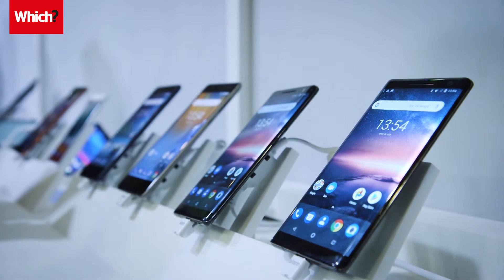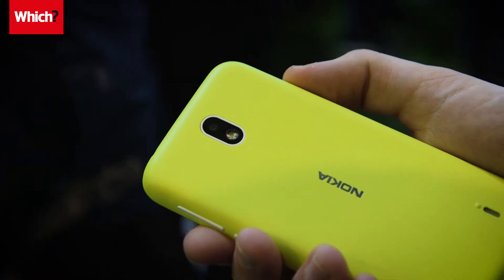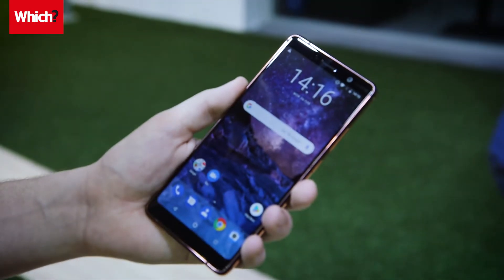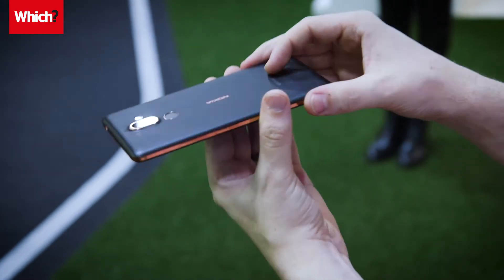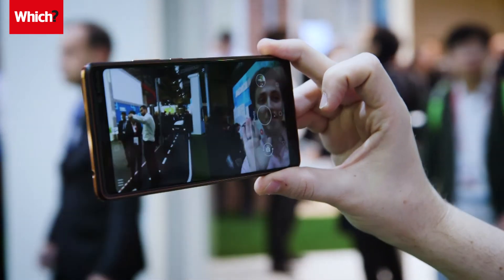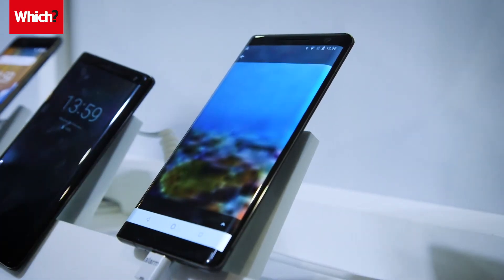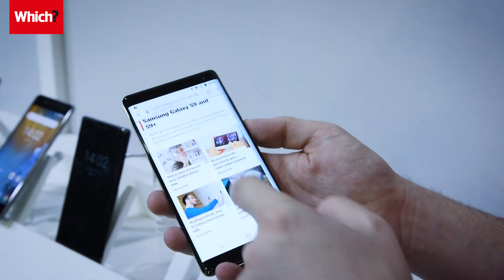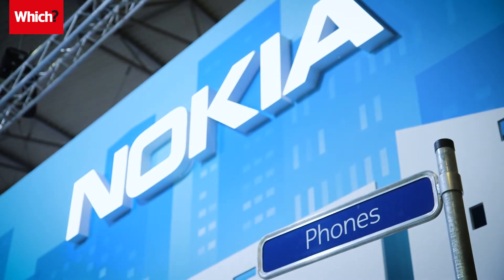Hands-on with Nokia's smartphones at MWC 2018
Nokia’s line-up just got a whole lot bigger, with the tech giant announcing four new smartphones.